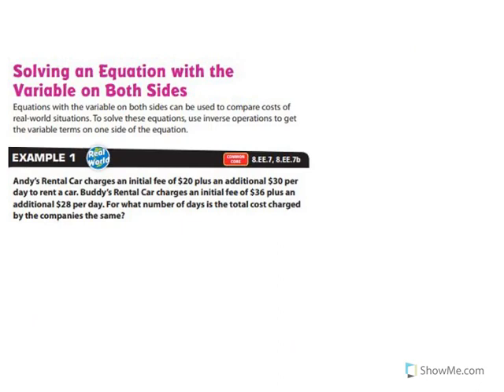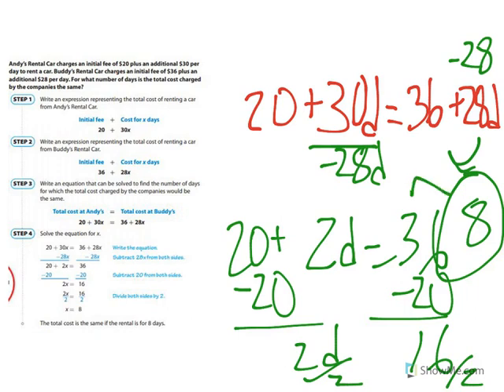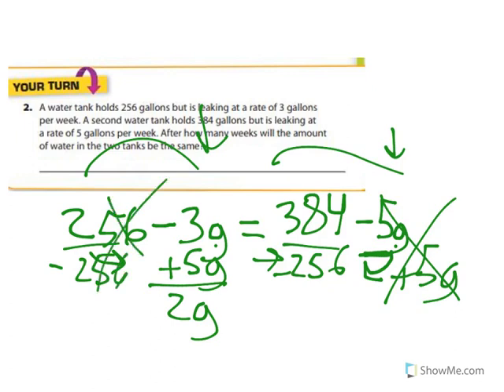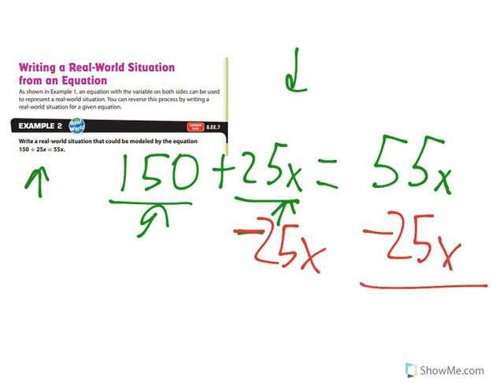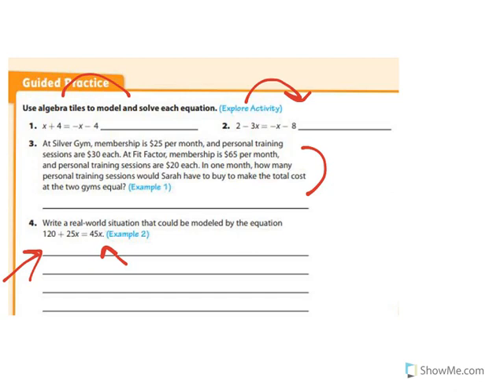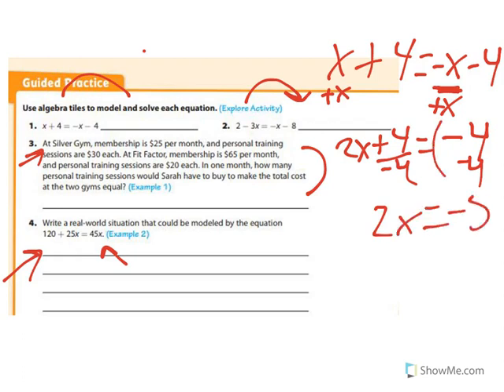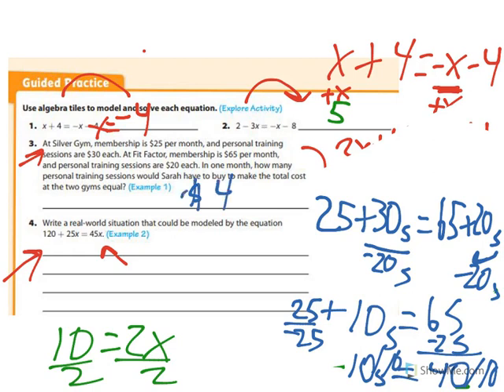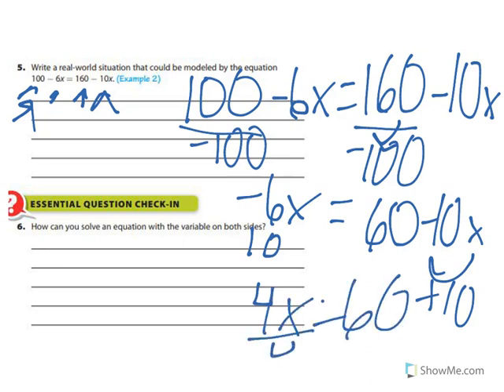GoMath Lesson 7.1 8th NY